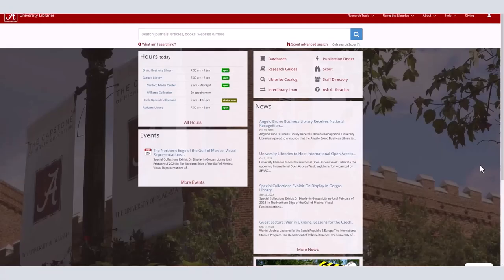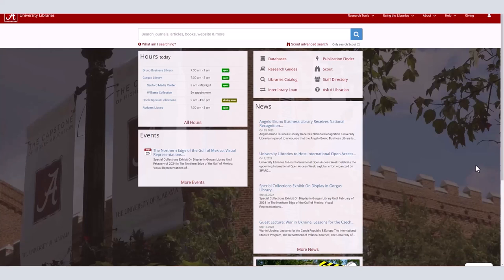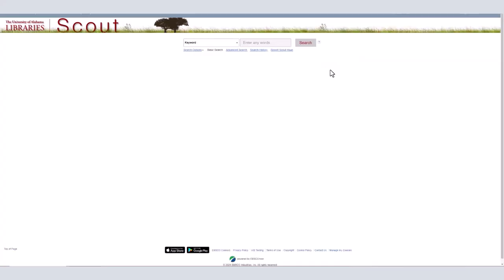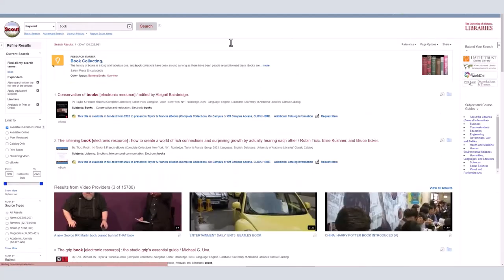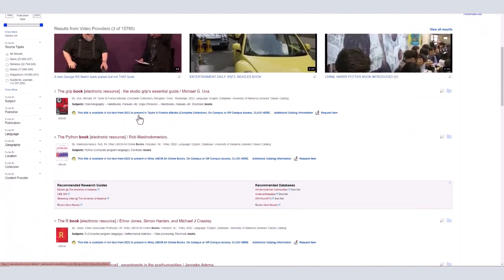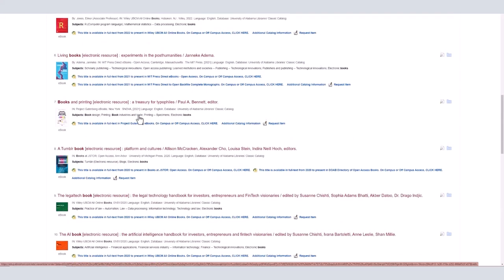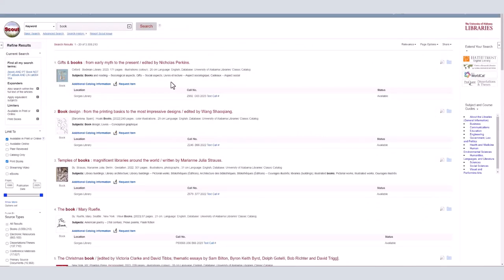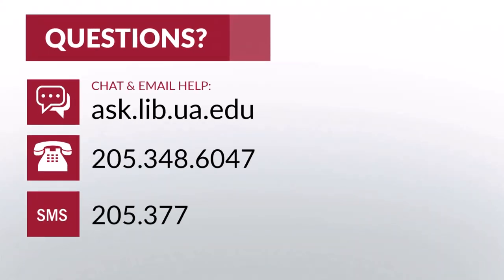How to Find a Book at Gorgas Library (Part 1)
Here is a quick tutorial on how to find books using Scout and how to access E-books